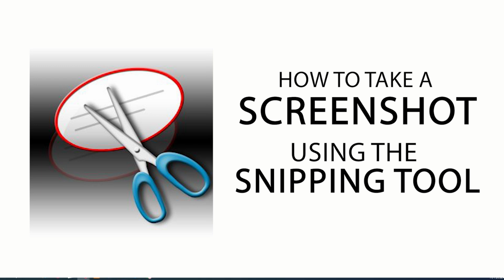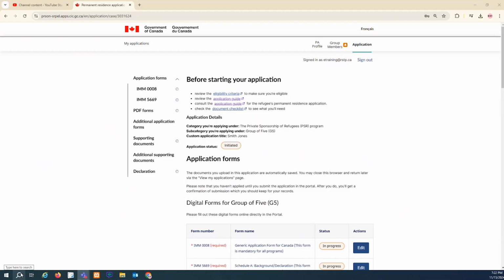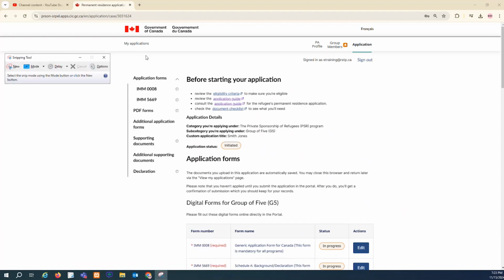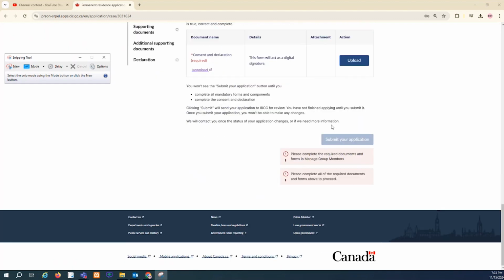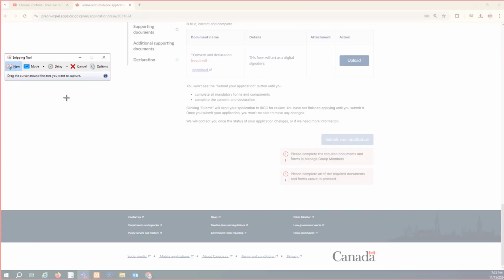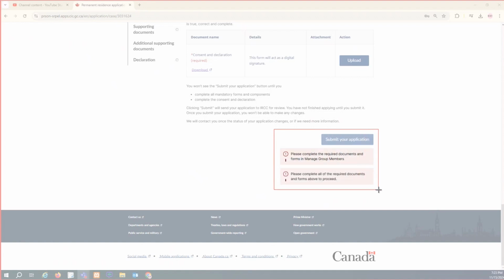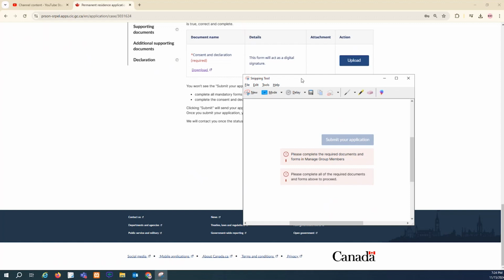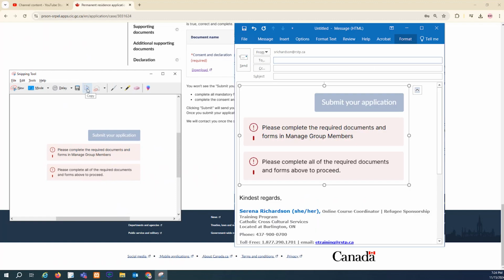How to Take a Screenshot Using the SnippingTool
This tutorial video was created to help private sponsors learn how to take screenshots using the snipping tool. This will be helpful when sponsors want to copy error messages to share with RSTP staff when issues with their online PR portal applications occur.